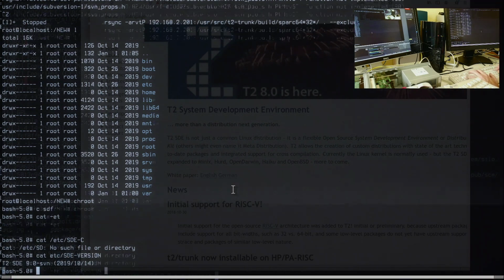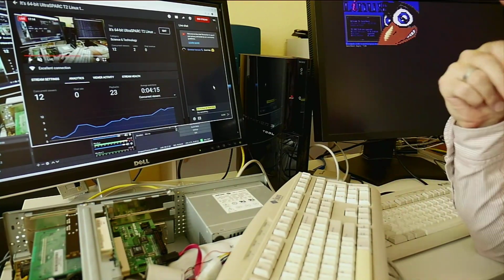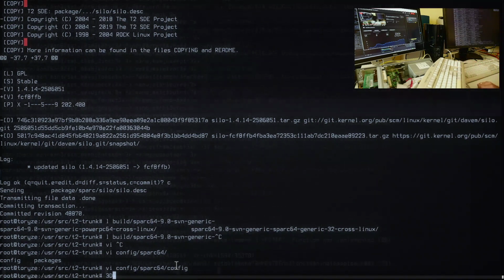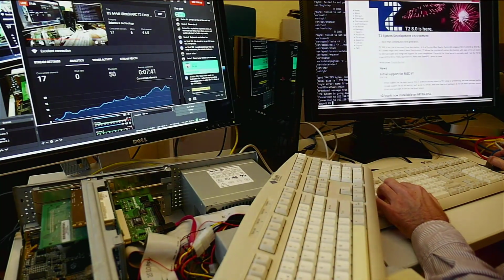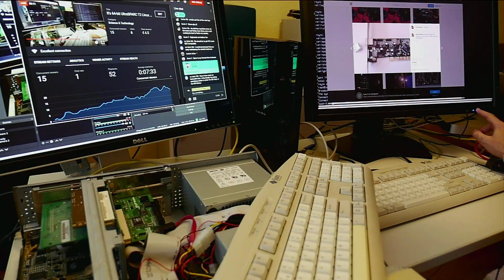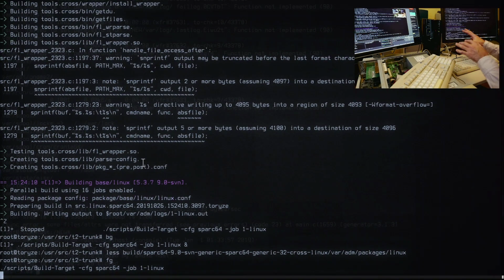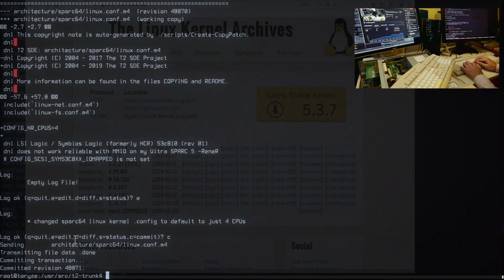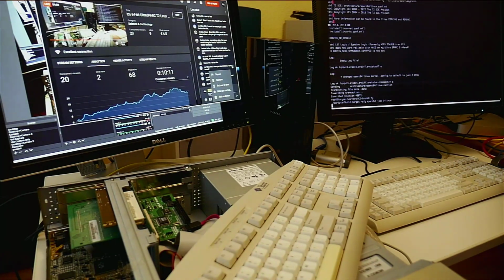It's 64-bit UltraSPARC T2 Linux testing time!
Let's also not forget our Sun UltraSPARC testing duties ;-) Ad: Sun SPARC & Solaris books @Amazon